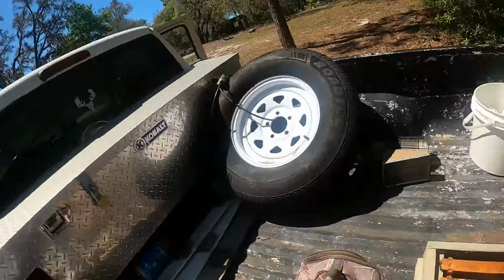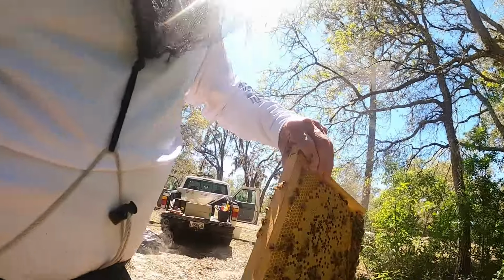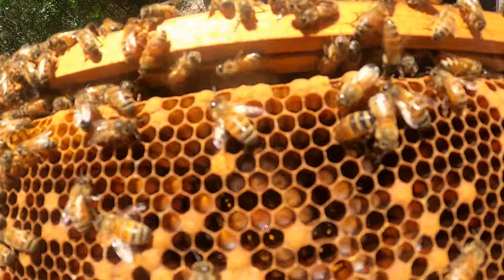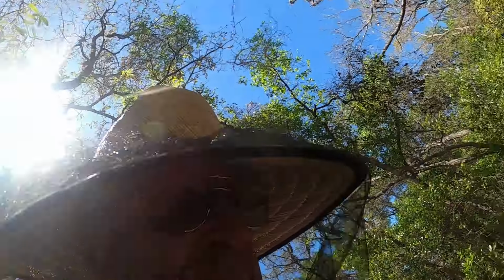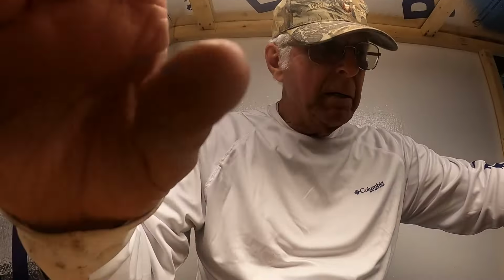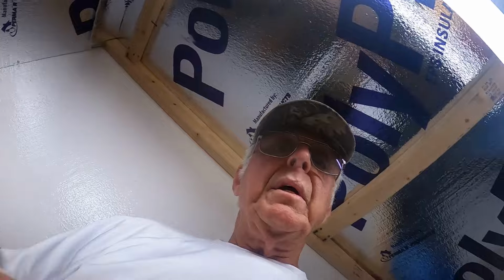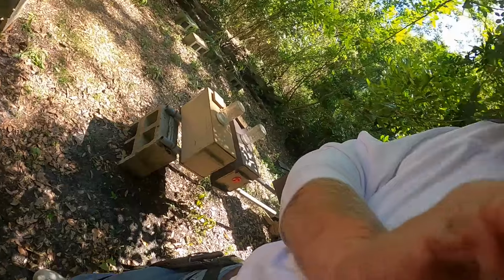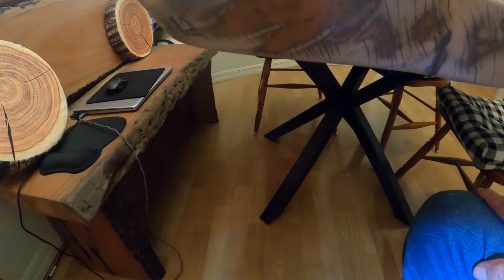Checking For Mated Queens